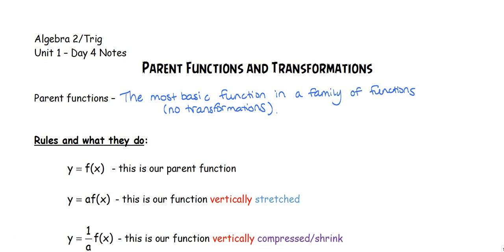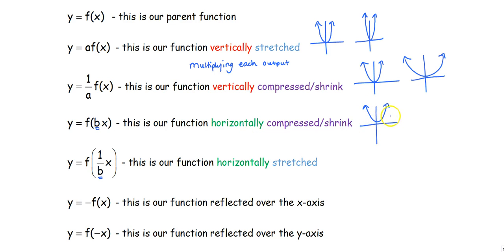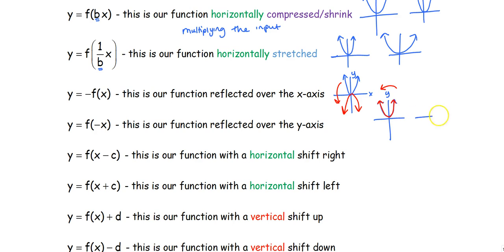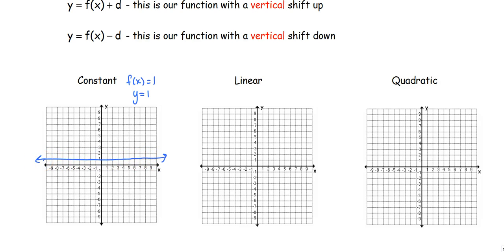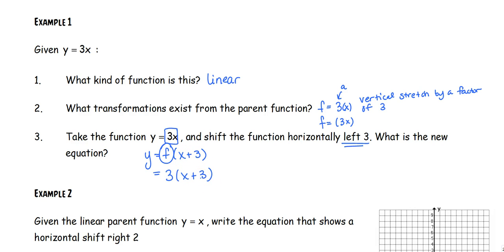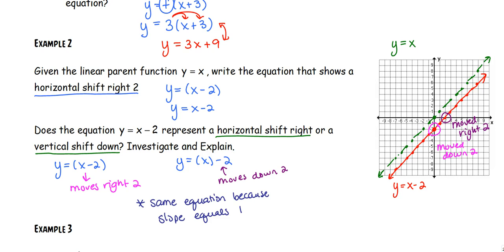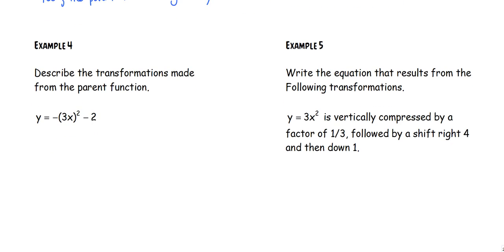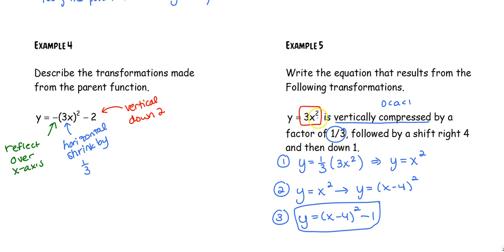Parent Functions and Transformations